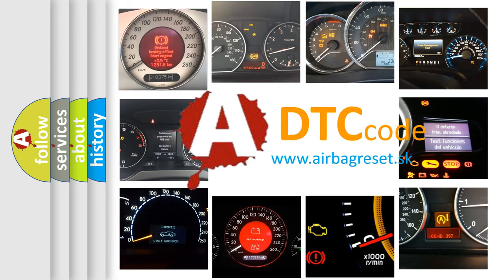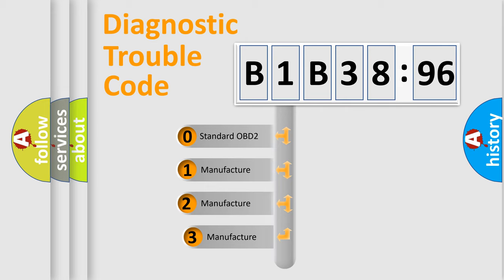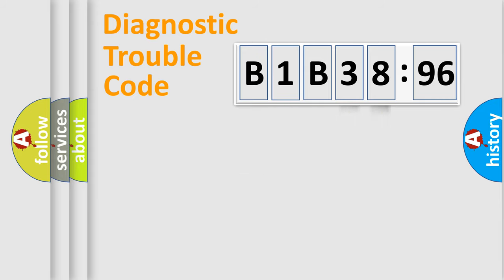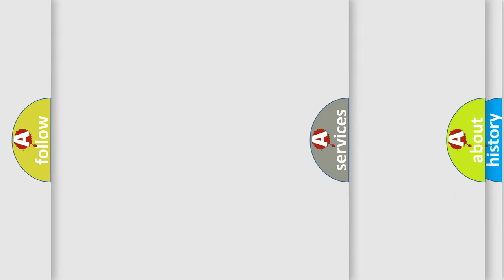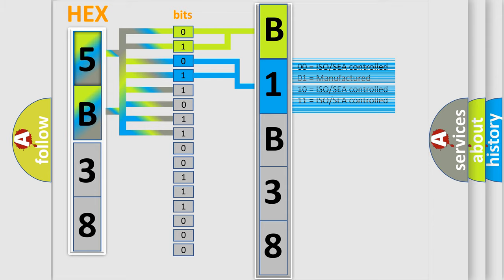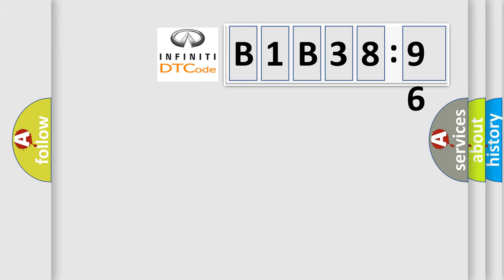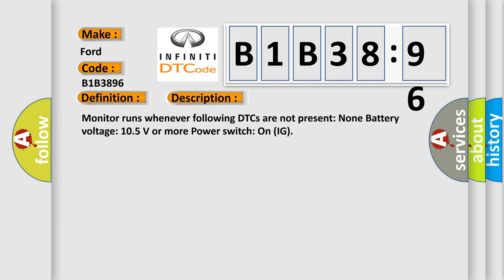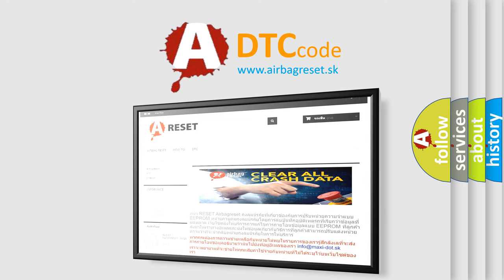DTC Ford B1B38-96 Short Explanation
Contents:
0:21 Basic DTC analysis according to OBD2 protocol standard.
1:48 Insight into programming
2:58 A diagnostically understandable description of the Diagnostic Trouble Code
3:05 Basic error definition

Make:
Ford
Code:
B1B38 96
Definition:
High Speed CAN Communication Bus
Description:
Cause:
 CAN Communication Bus circuit Faulty module
Failure Type: